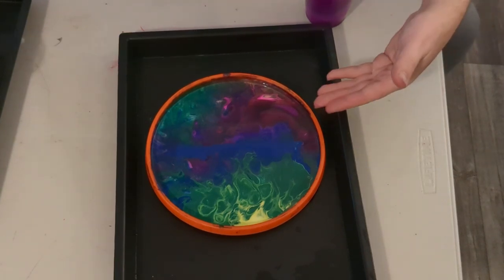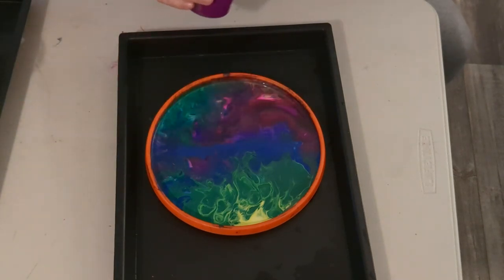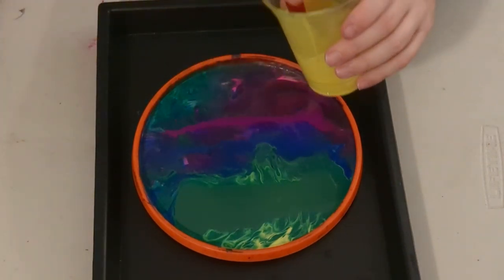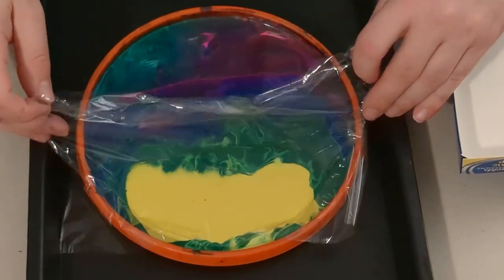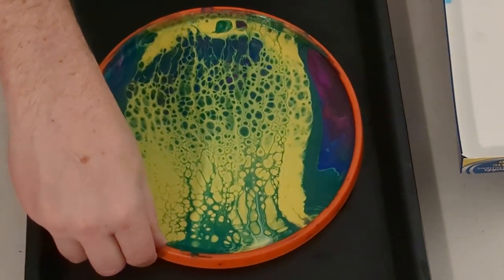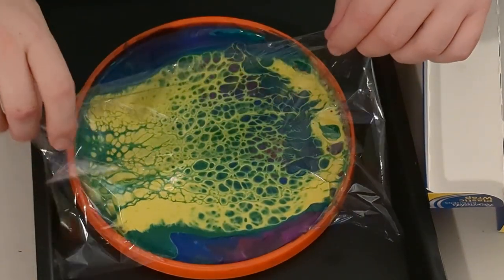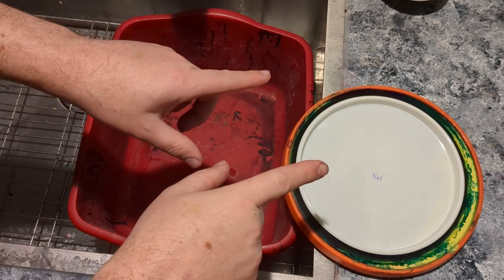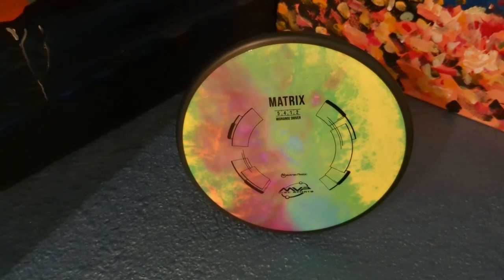Reusing Your Floetrol Beds, @Mvpdiscsports Neutron Matrix Cell Dye | Arctic Kats Disc Golf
This is the 2nd dye in the same bed as I dyed the Axiom Virus in a previous video.  Here I show you that you can reuse your beds multiple times, up to 4 times (in my experience) before the ink mixes to brown.

This is also a short tutorial for anyone wanting to learn how to do cell dyes.  Watch my Virus dye for the beginner instructions for how to do cell dyes

Floetrol can be bought at Home Depot or Lowes & on Amazon.